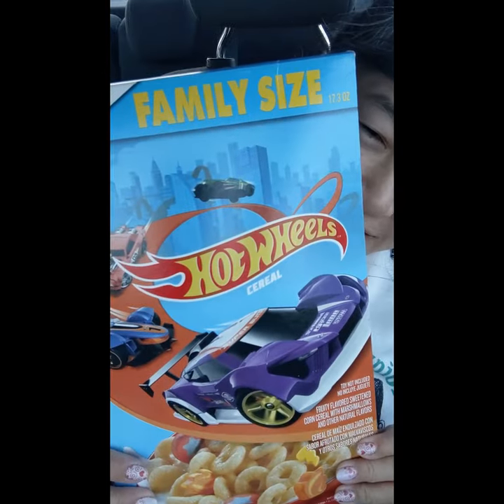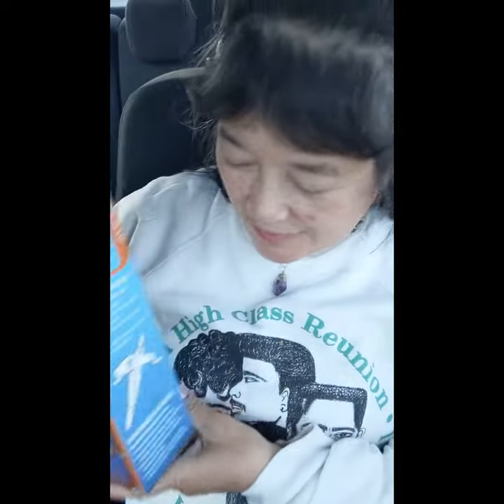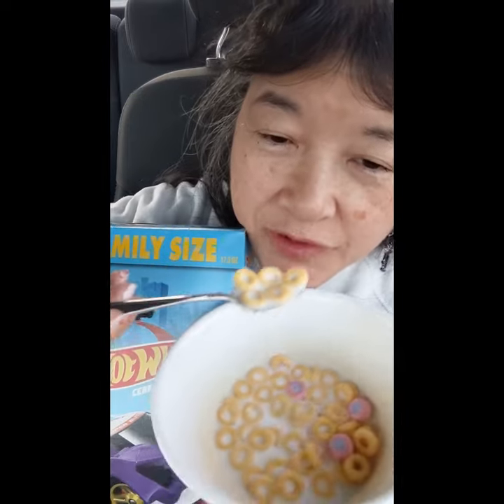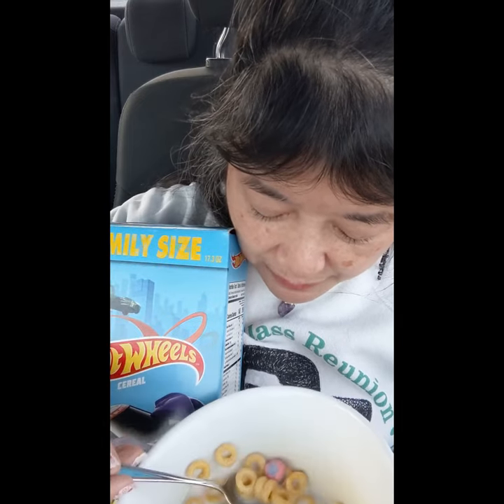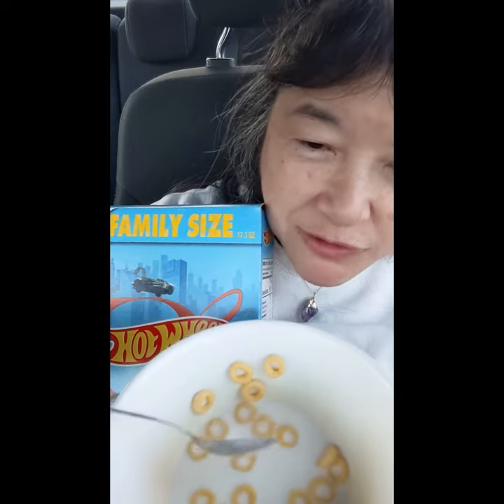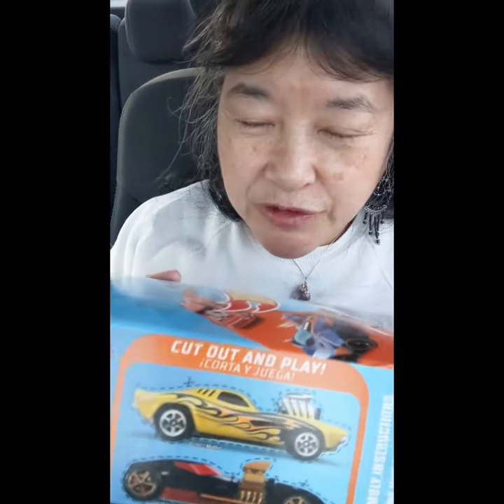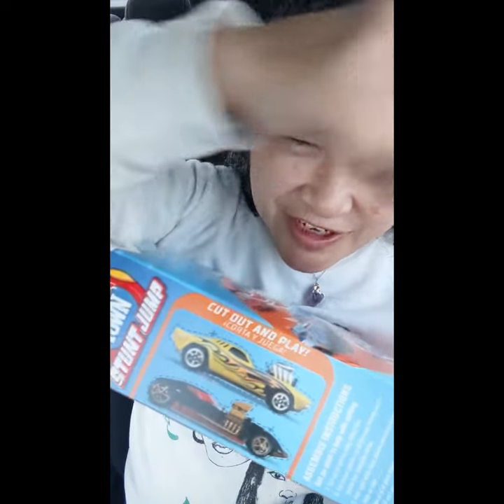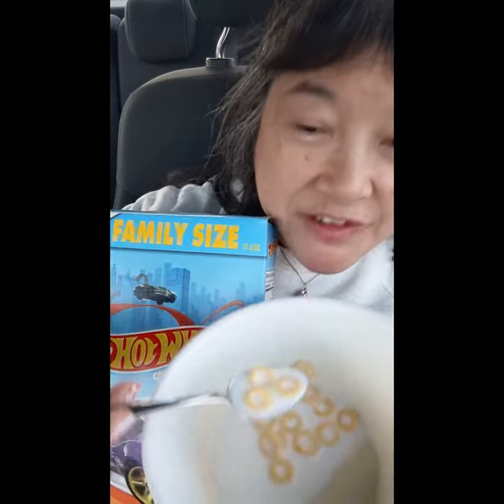NEW: Hot Wheels Cereal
This is a review by Megan's Mom on 2/22/23 (Wednesday) of the Hot Wheels Cereal which we got from Walmart in Compton, CA. The Hot Wheels Cereal brings the fun of Hot Wheels cars to the breakfast table with fruity flavored sweetened corn cereal loops with Hot Wheels-inspired marshmallow shapes according to the Chew Boom website. Collect all four Hot Wheels Cereal boxes to build customizable race cars and a Hot Wheels town complete with tracks connecting a tower, stunt jump ramp and car wash. Simply cut out the materials from the box and let the fun begin.
***I am reviewing this at home in my car because it was so windy outside.